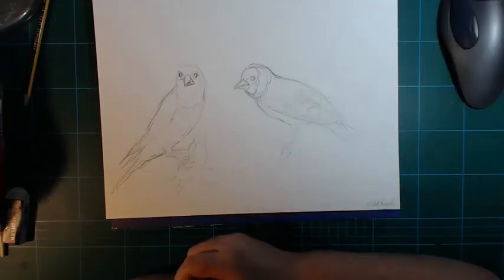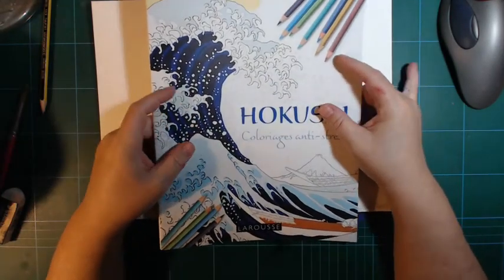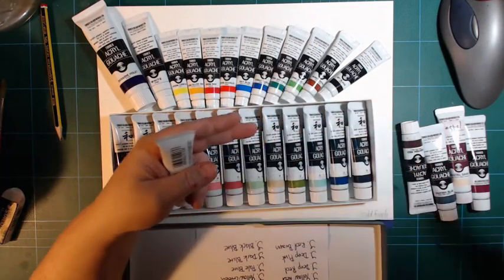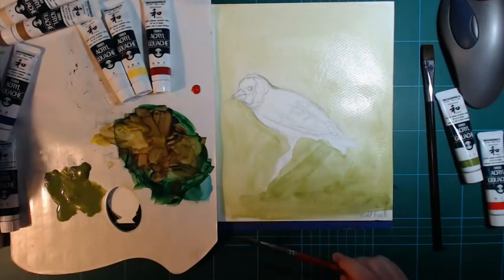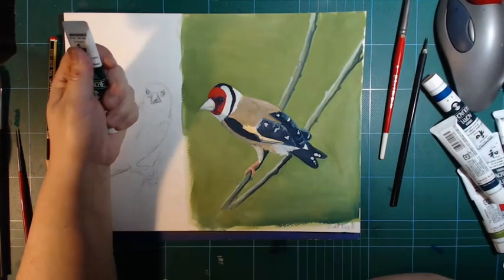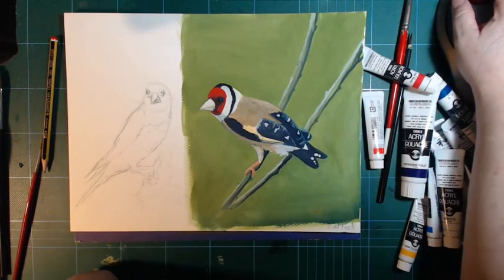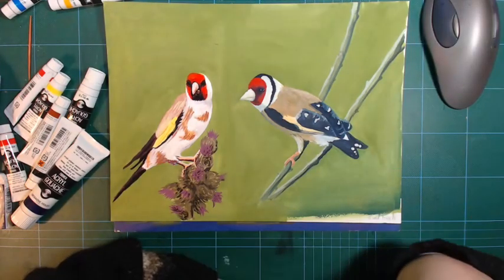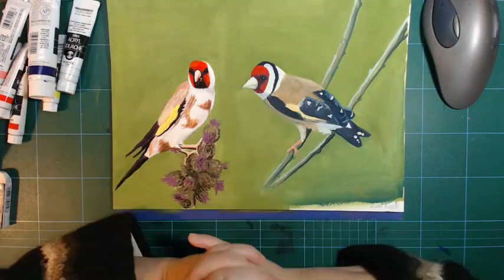Using Turners Acrylic gouache to paint two goldfinches.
I am painting two gold finches with Turners acrylic gouache, one with the japanesque paints, and one with the regular mixing set.
Materials used:
Turners Acrylic gouache
Fabriano Aquarello, 25% cotton, 300 gsm paper.
A little bit of coloursoft pencil.